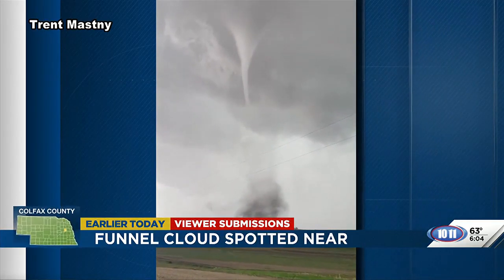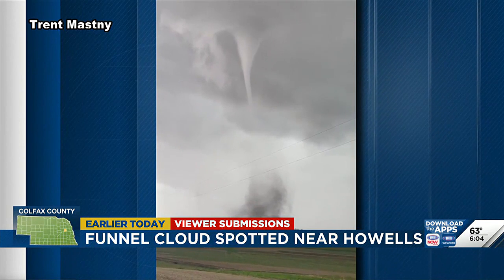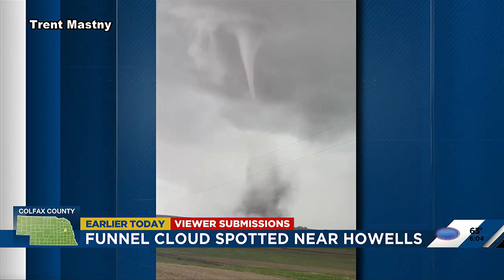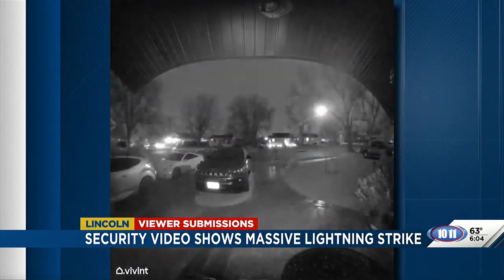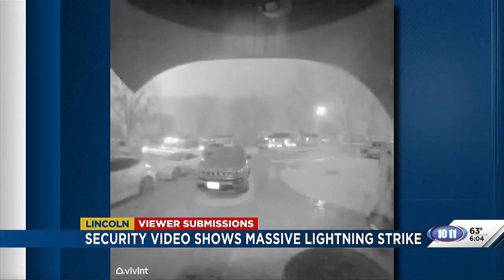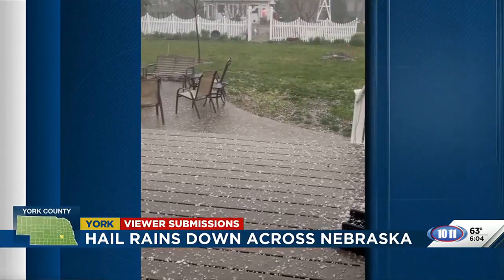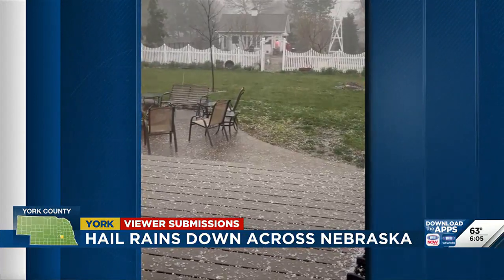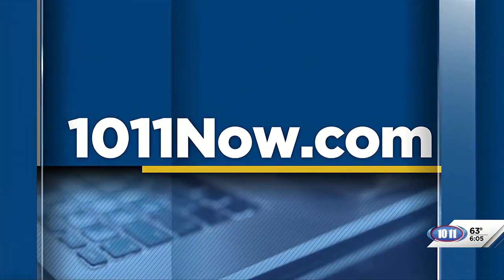MUST-SEE VIDEOS: Severe Weather in Nebraska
Severe weather can be seen throughout Nebraska, and 10/11 NOW’s viewers have sent in their photos and videos.